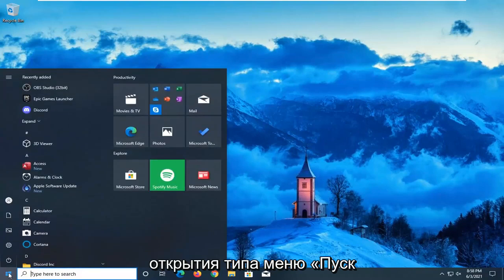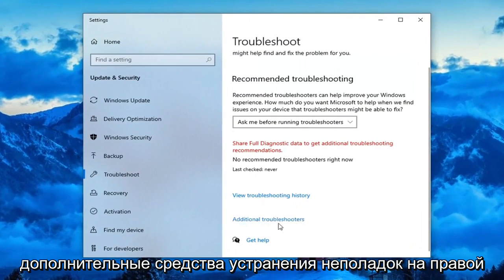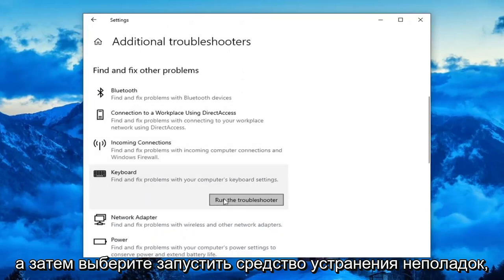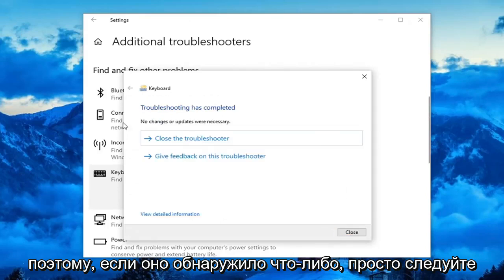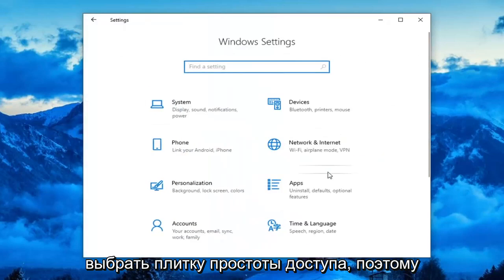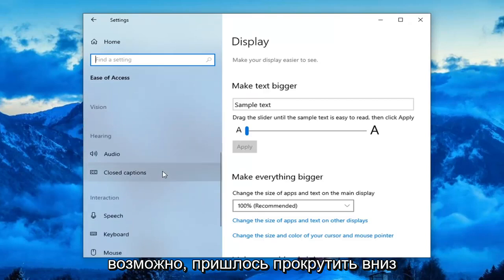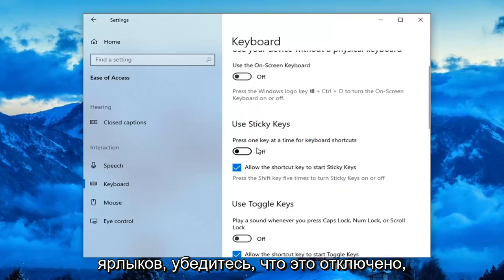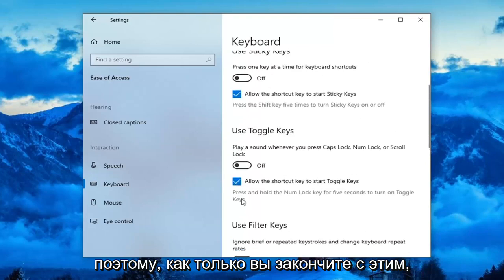Клавиатура печатает не те буквы, которые нажимаешь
Клавиатура выполняет случайные действия вместо набора текста в Windows 10 [решение]

Вы столкнулись с проблемой, при которой случайные приложения открываются при нажатии любой клавиши на клавиатуре? Если случайные приложения открываются при нажатии любой клавиши на клавиатуре, а клавиатура открывает ярлыки вместо набора букв, то этот пост может вам помочь. Проблема очень раздражает, так как не позволяет сосредоточиться на работе. Всякий раз, когда вы что-то вводите, Windows запускает случайное приложение.

Вопросы, рассмотренные в этом руководстве:
клавиатура делает случайные вещи вместо того, чтобы печатать
клавиатура исправляет случайные вещи
клавиатура делает случайные вещи вместо набора букв
клавиатура делает случайные вещи вместо набора букв (Windows 10)
клавиатура делает случайные вещи windows 10
клавиши клавиатуры делают случайные вещи
почему моя клавиатура делает странные вещи
Клавиатура Windows 10 делает случайные вещи

Проблемы с клавиатурой могут доставить вам массу неприятностей, поскольку они могут полностью ограничить ваш доступ к ПК.